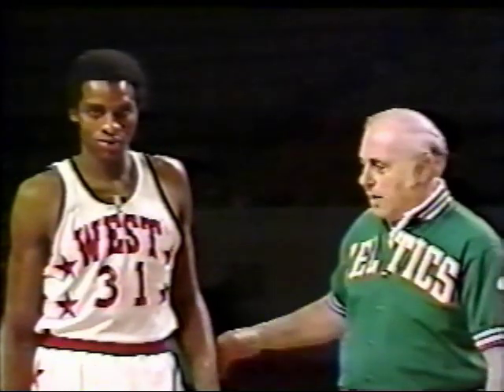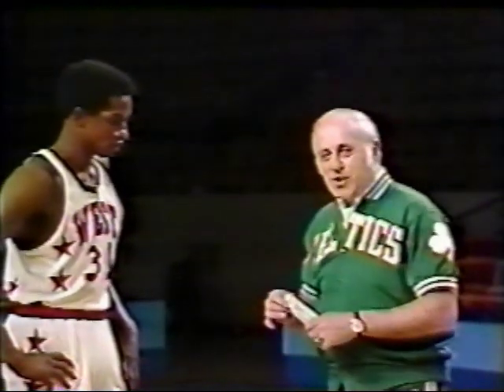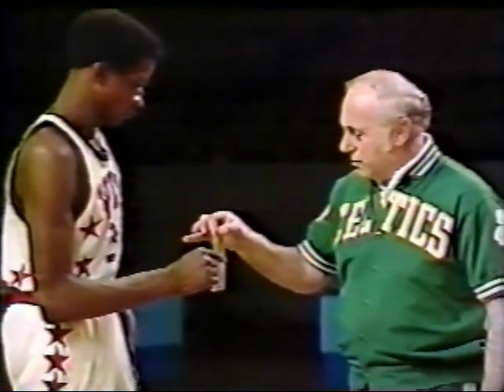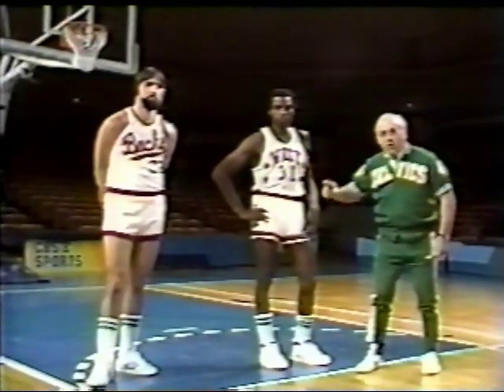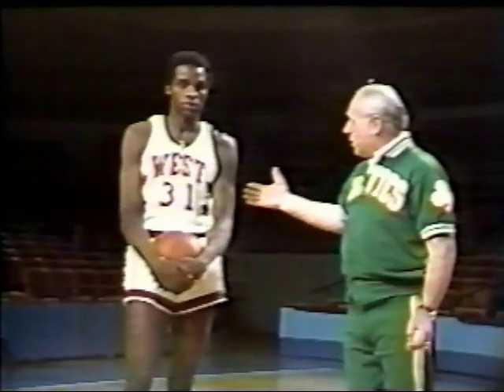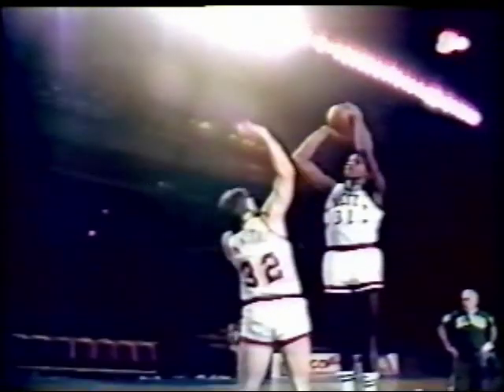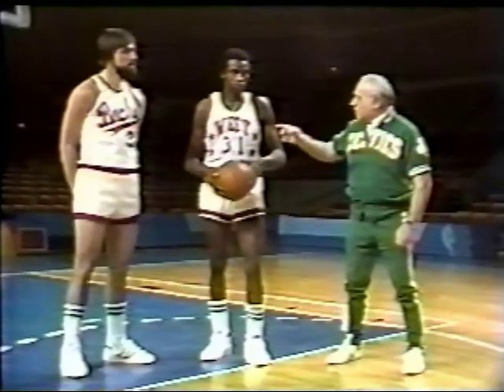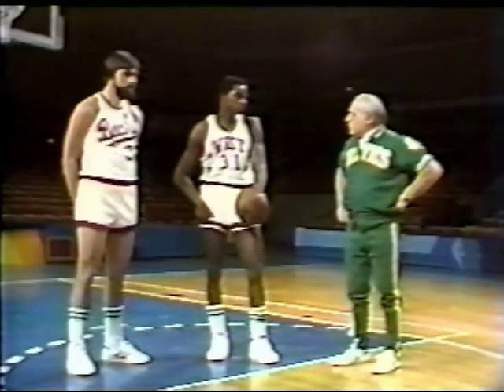Red On Roundball-Brian Winters vs. David Thompson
I believe this footage was either taped on February 11th or 12th 1977 when the CBS crew was in town for the All-Star game at the Milwaukee Arena(Mecca)